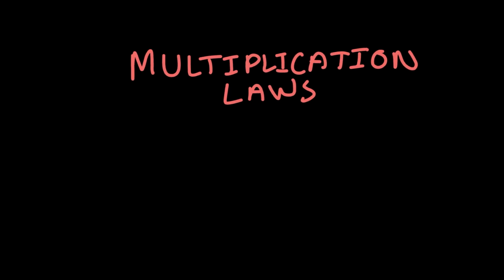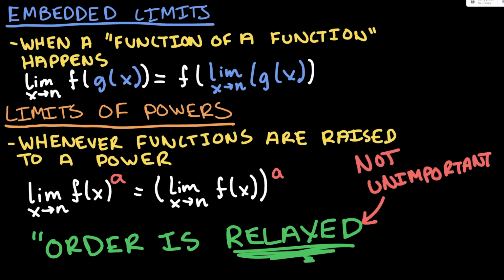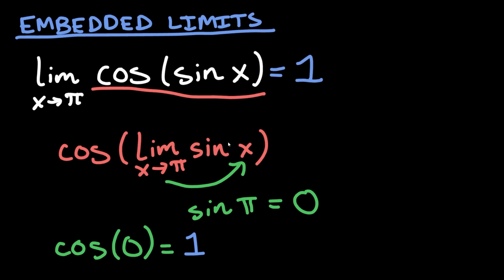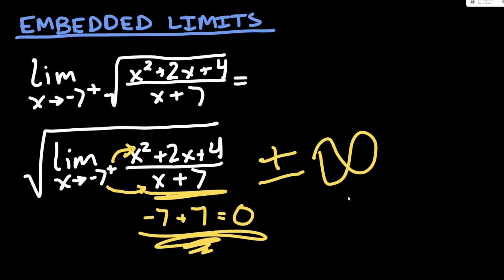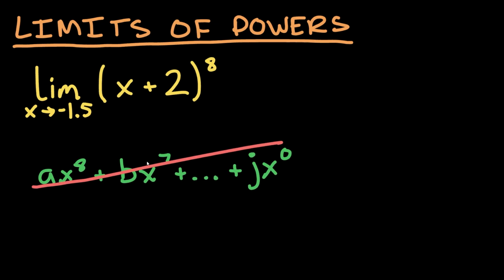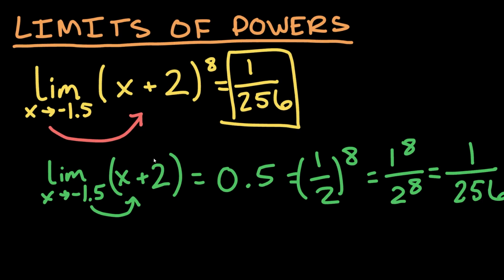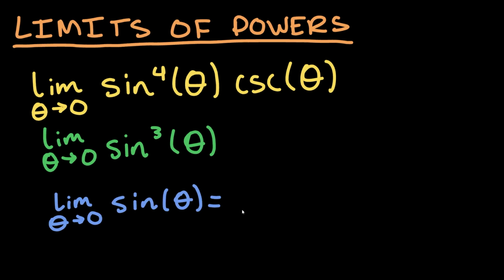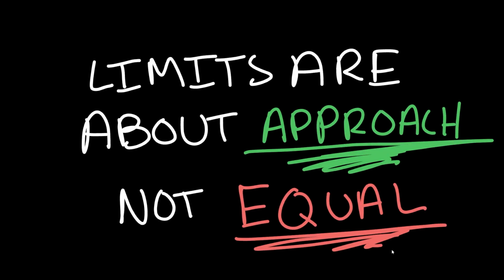Laws of Limits (Part 3) - The Final Laws!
We've arrived at the end of our series on limits! Today, we wrap up with the embedded limits and limits of powers laws. My oh my... what a long journey it has been so far. However, this is only the beginning... Calculus only gets more epic from here... starting today.

0:00 Limit Laws (Part 3)
1:33 The Embedded Limit
4:46 Limits of Powers Law
7:50 Takeaways

He needs it, and, let's be honest... so do you 🤨